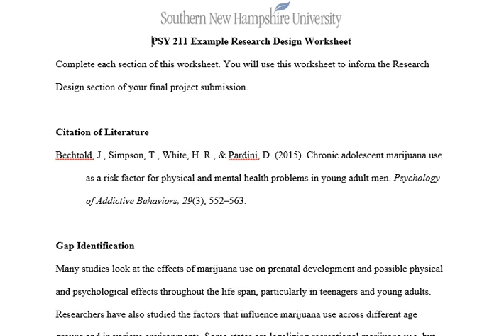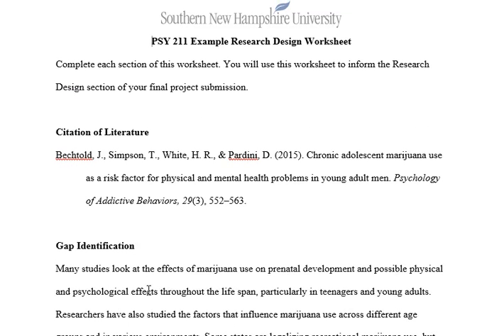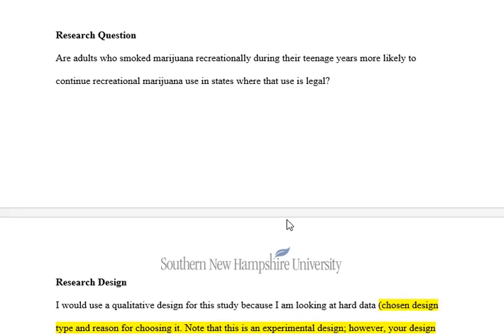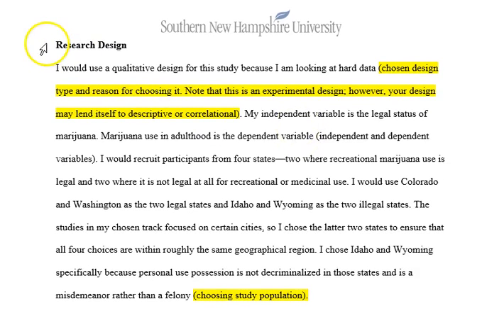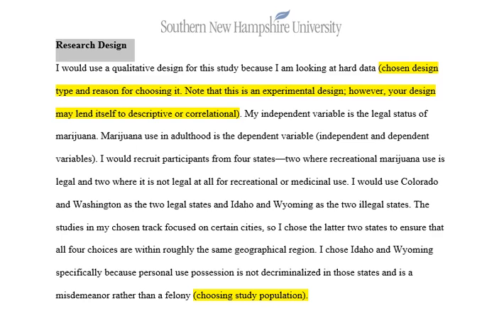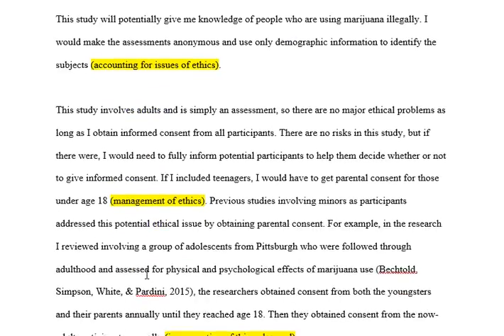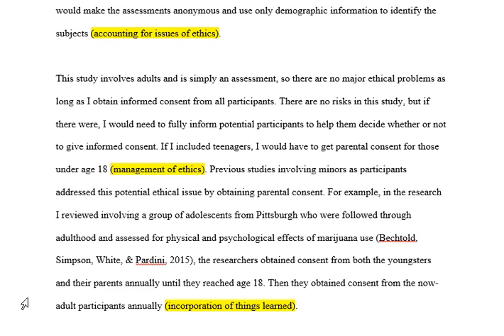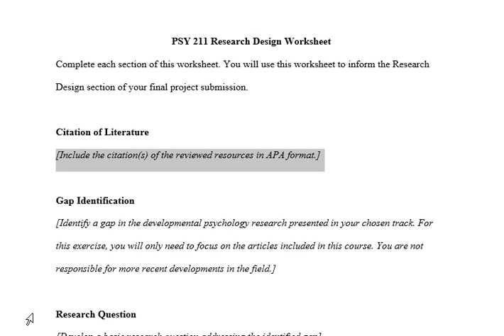5-1 Final Project Milestone Two: Research Design Worksheet